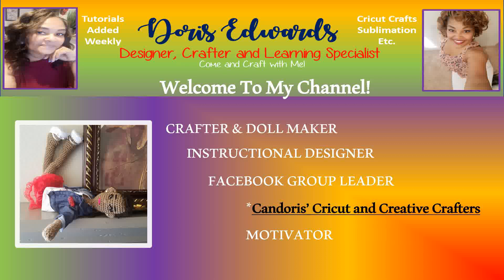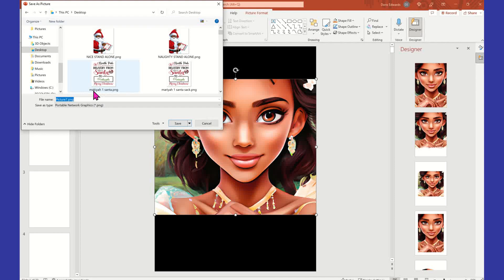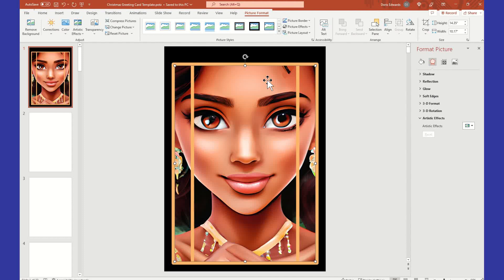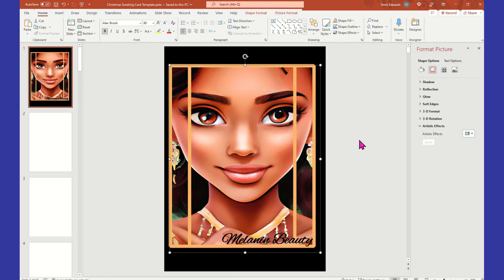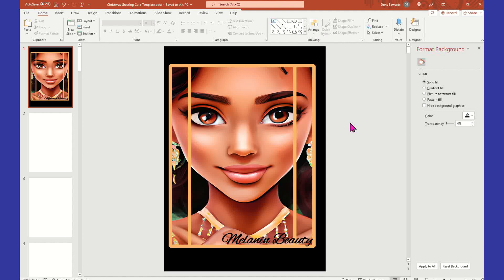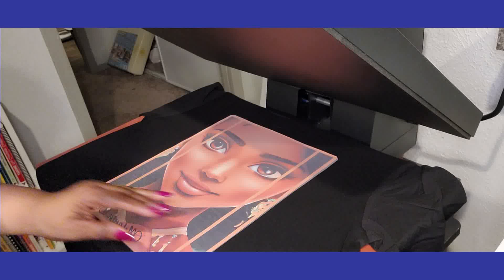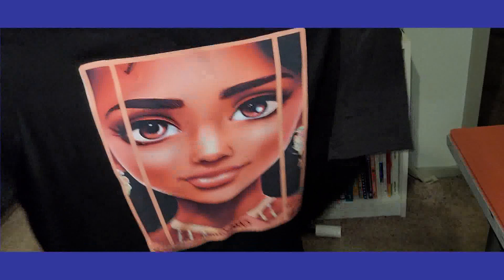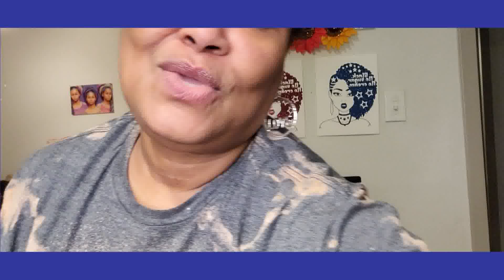Crafting with Inkjet and Sublimation Vinyl on Dark or Light Fabrics, Cotton or Polyester.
In my video, I show you how to craft on cotton or polyester using Inkjet and Sublimation Vinyl on Dark or Light Fabrics.

If you purchase from the links below, you will be helping my channel out because I will receive a certain percentage of your purchase at no charge to you. I appreciate your support!

Yamation DTF Powder
Yamation DTF Film
Yamation DTF Film 11.7 x 16.5